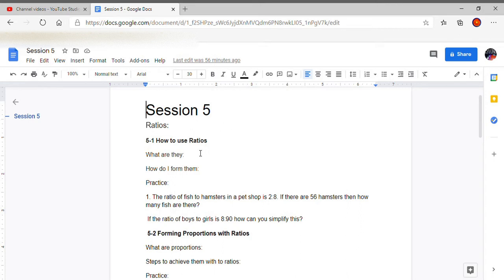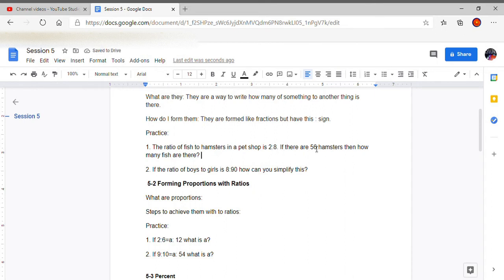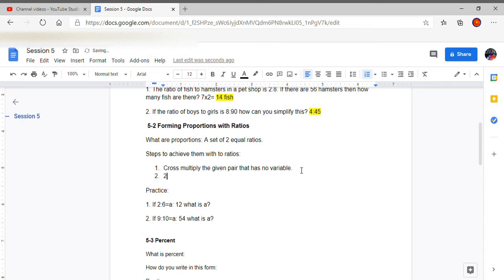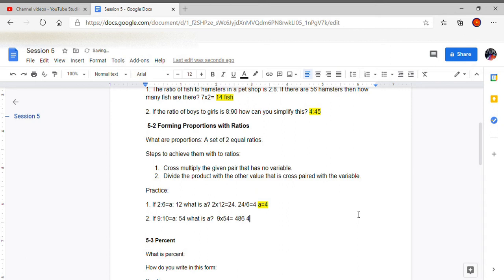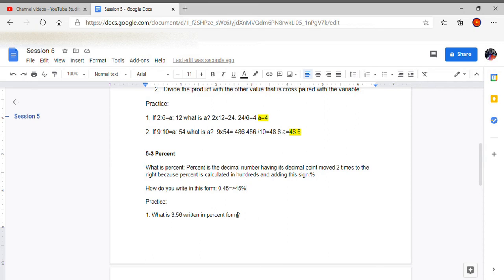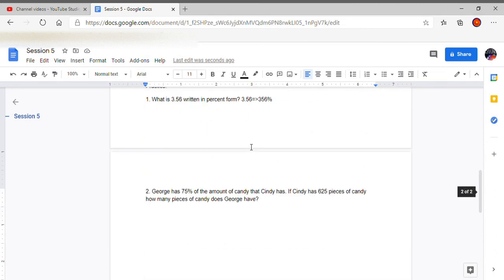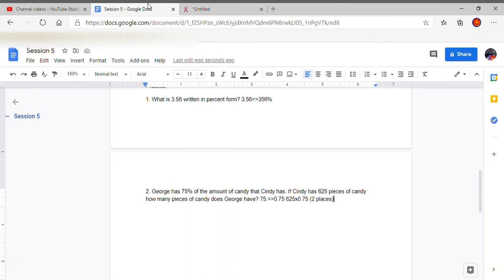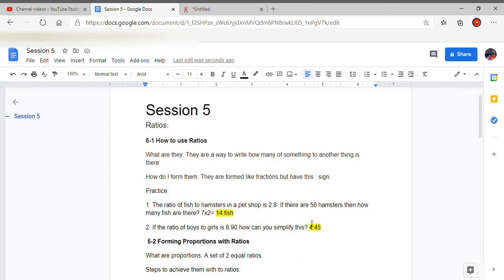Session 5| Ratios and Percent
Topics discussed: Ratio, proportions, and percent